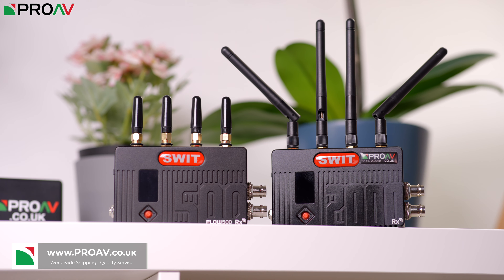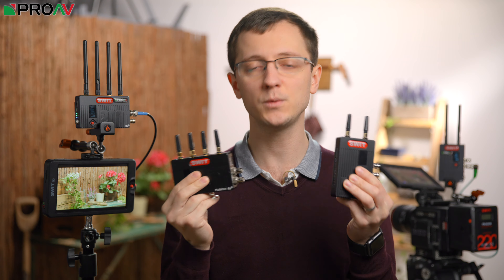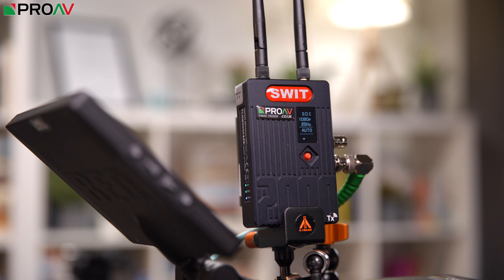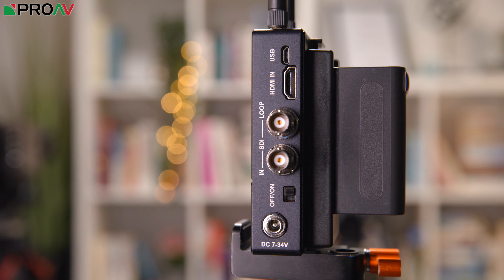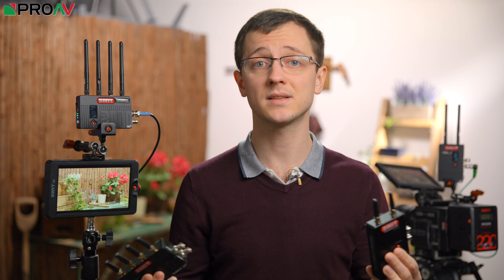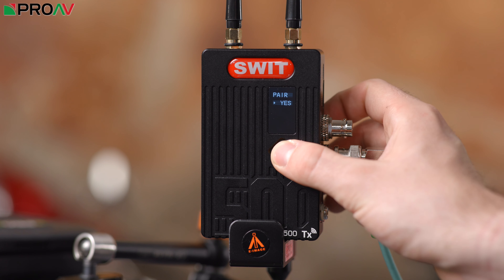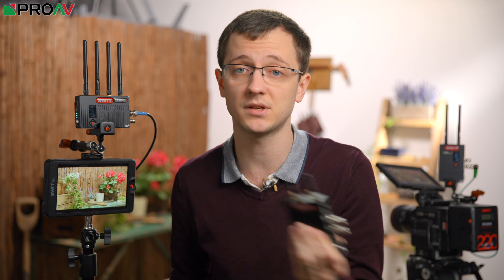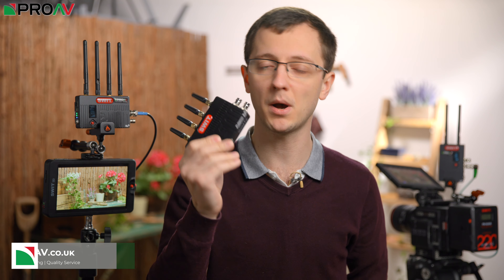SWIT FLOW Wireless | Overview